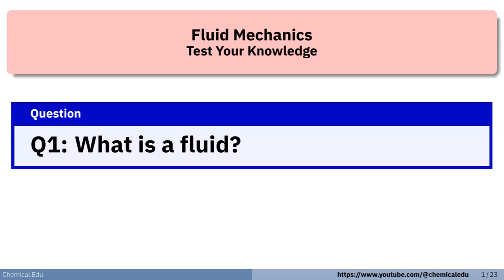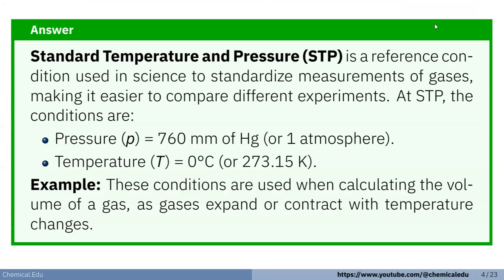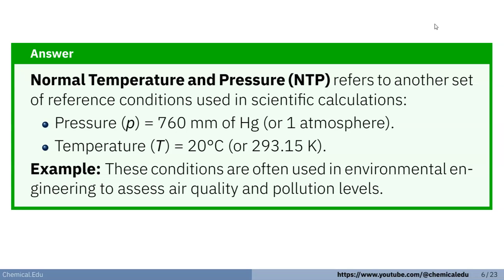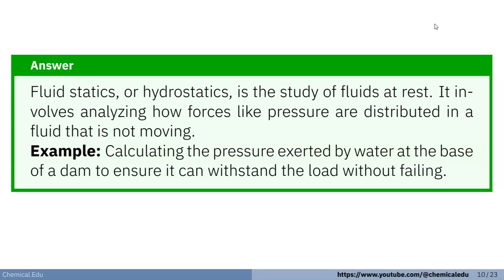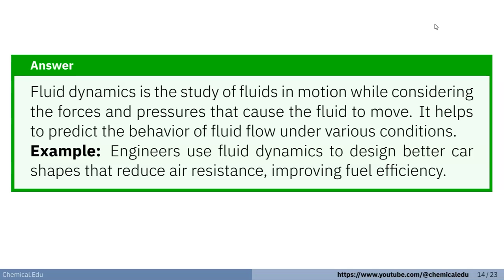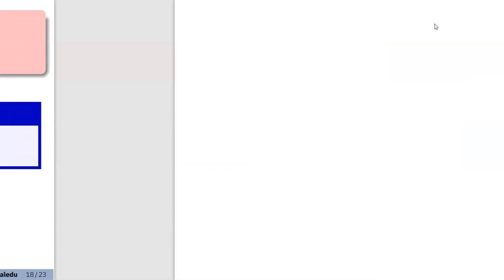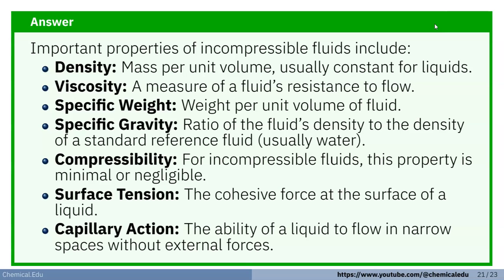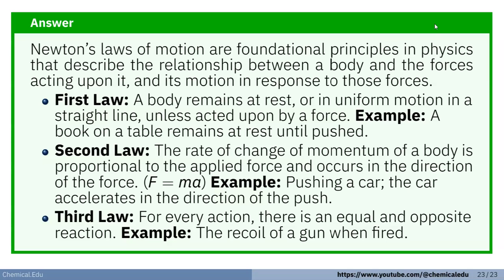Test Your Knowledge on Fluid Mechanics